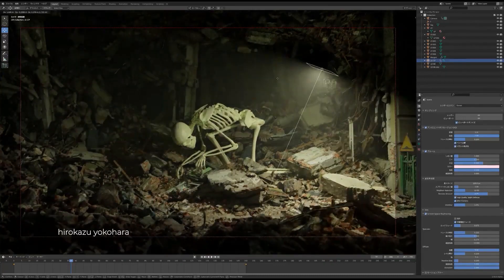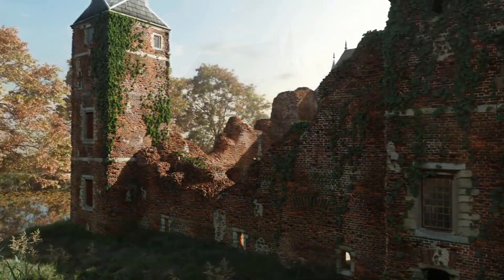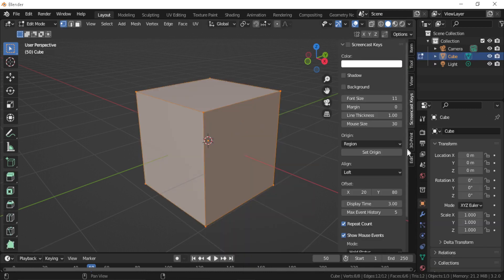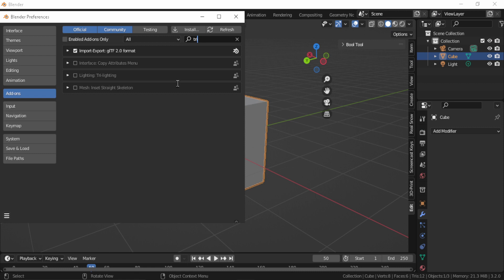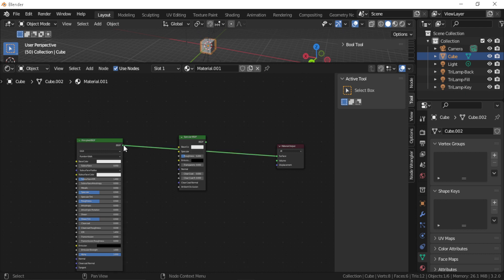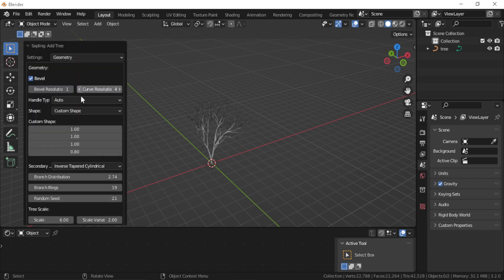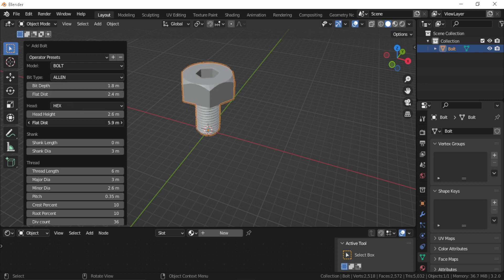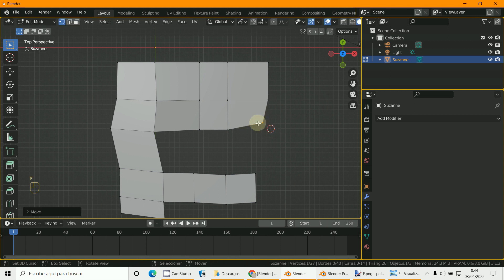The BEST Addons That Come with Blender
The Course The BEST Addons That Come with Blender In this video I’m going to show you the best built-in blender addons that come with blender. these add-ons are free and you just need to enable them by going to edit then preference tab then addons and you will have the list of built-in add-ons that comes with blender

Chapters:
0:00 intro
1:09 extra objects
1:56 loop tools
2:39 modifiers tools
3:10 tri lighting
3:40 node wrangler
4:33 sapling tree
5:26 A.N.T landscape
5:58 bolt factory
6:35 mesh tools
7:00 F2